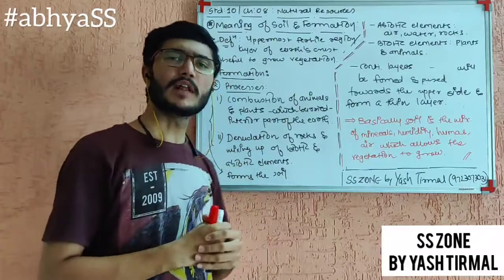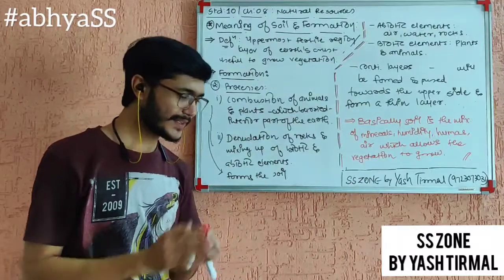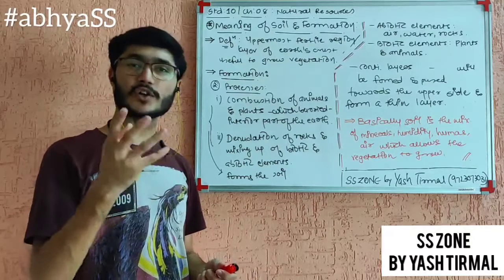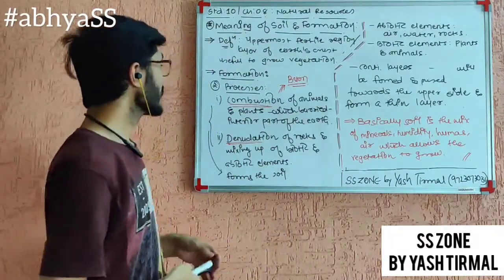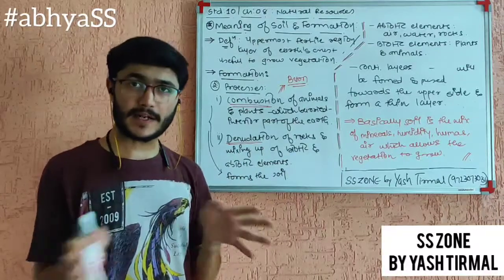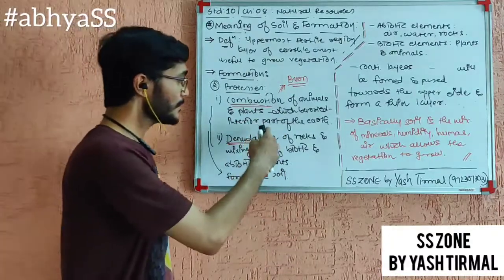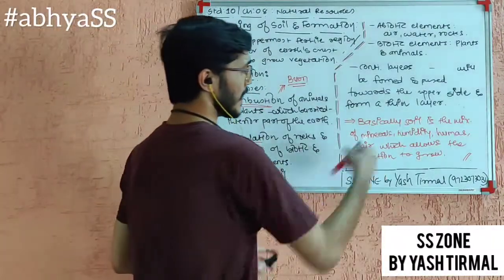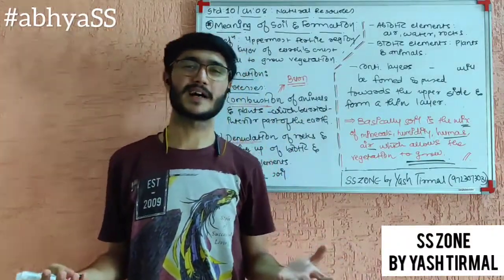SS ZONE by YASH TIRMAL abhyaSS STD 10 CH 08(5) Topic-Soil Meaning & Formation Med ENG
STD 10
CH 08(5)
Topic-Soil Meaning & Formation
Med ENG